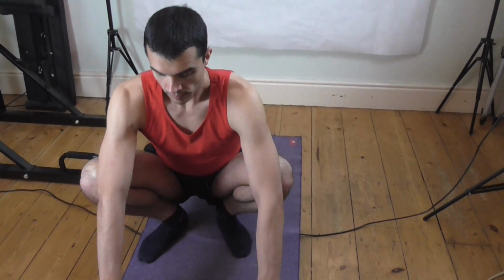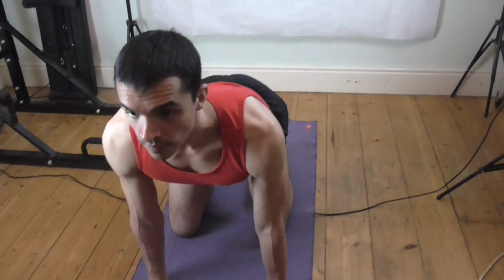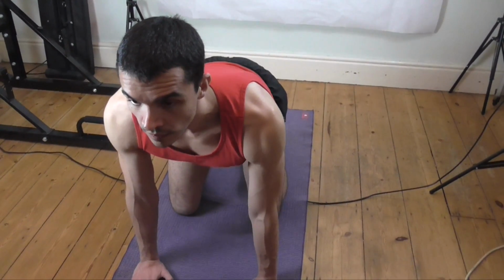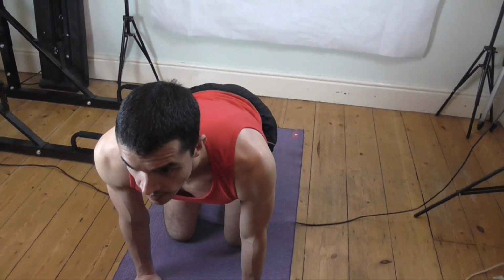Vertebral Exercise 9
In this video we will continue vertebral exercise, which you should do on a daily basis in order to improve your mobility and fix some minor problems that you may have with your shoulders and back.
Ideally you will need to play this playlist from the beginning till the end every day in order to obtain results.